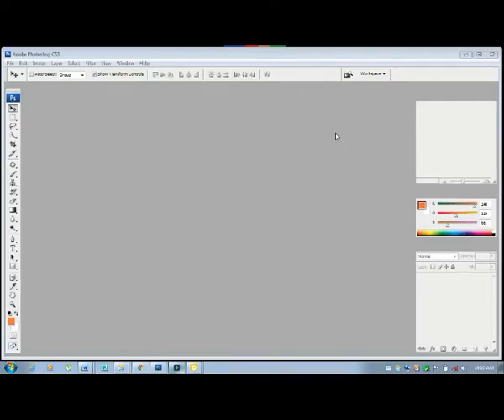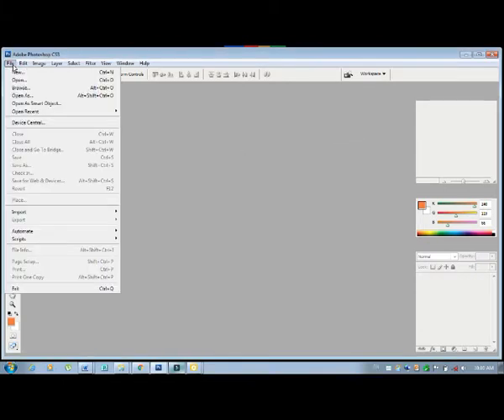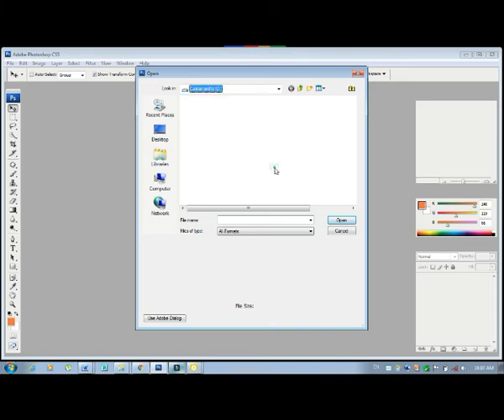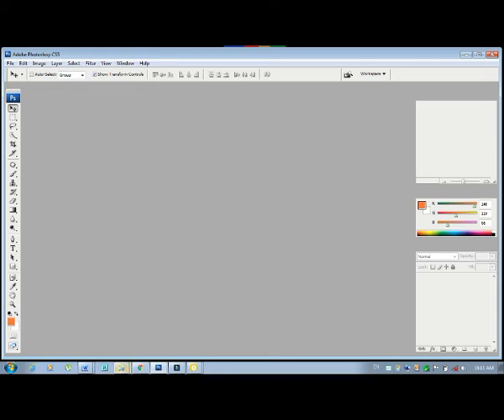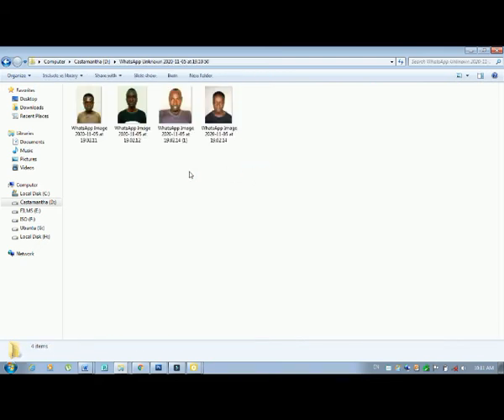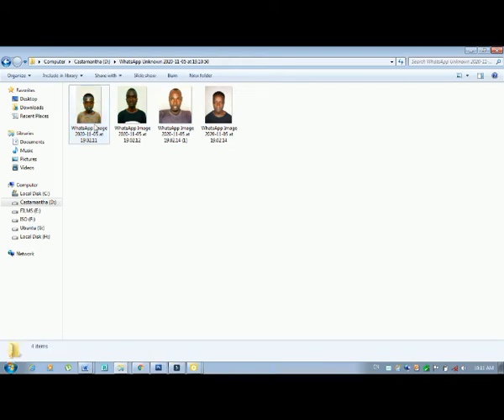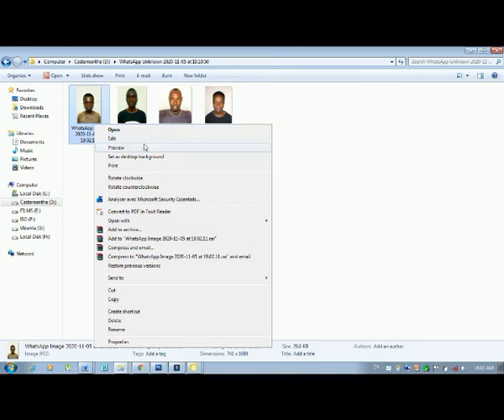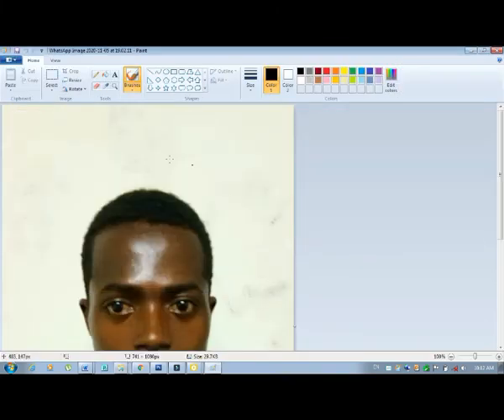Adobe photoshop Fix error could not complete your request because a SOFn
This error occur when trying to put a picture iin adobe photoshop, so follow these steps to fix it.
It works on any windows operating system and oon any adobe photoshop Adobe CS3, Adobe CS4, Adobe CS5, Adobe CS6